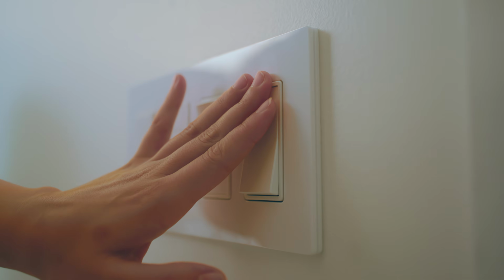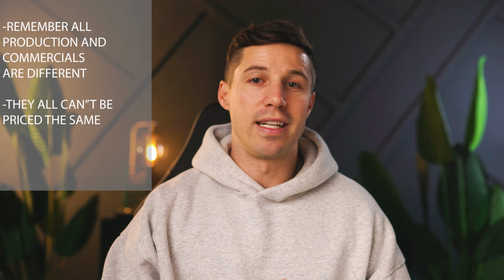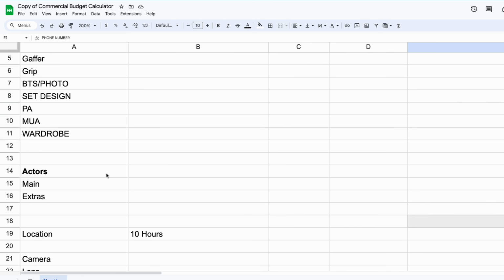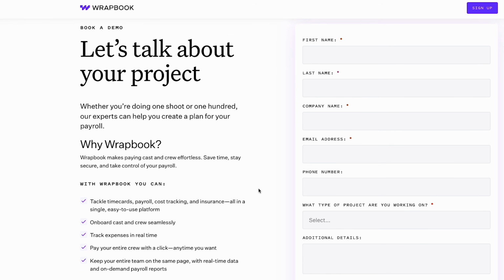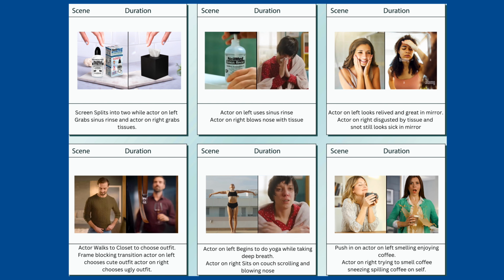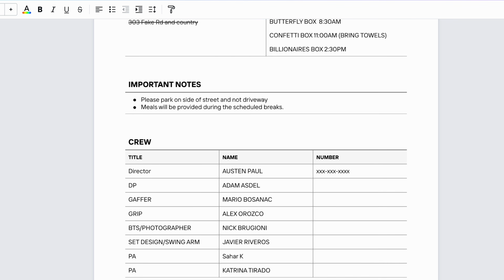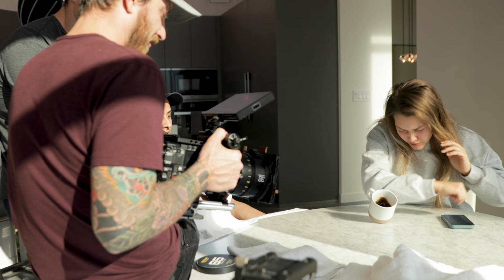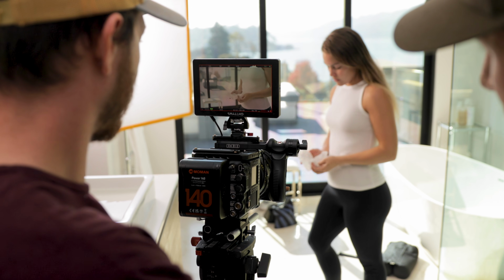How to Direct And Produce a Commercial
Learn how to direct and produce a larger budget film commercial with my step by step tutorial. Follow along as I walk you through pre production to post production and working with your client to deliver the best results.